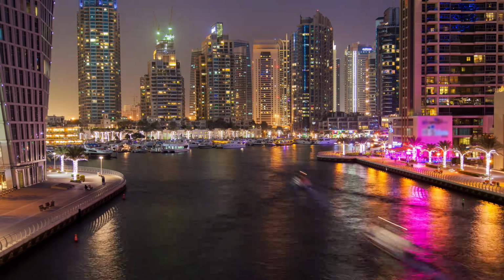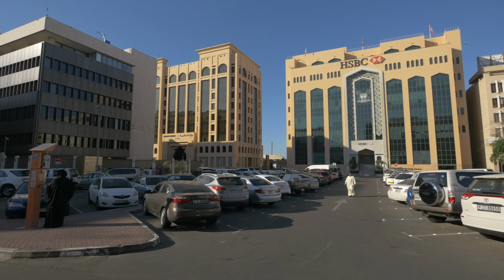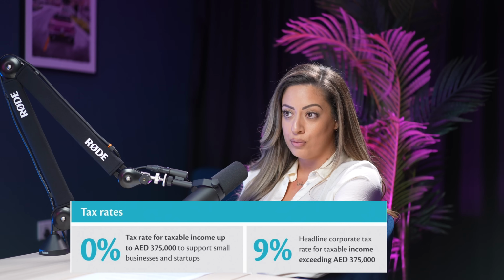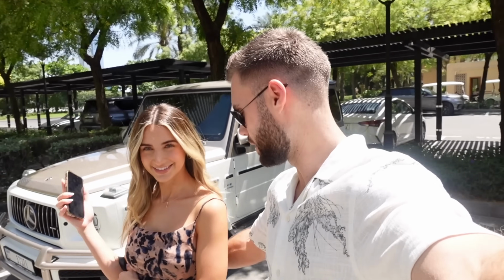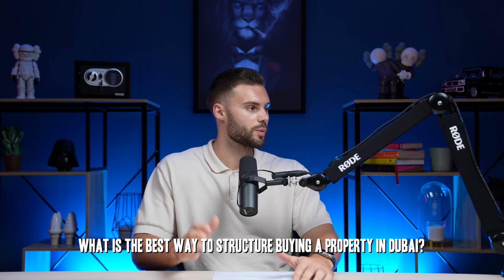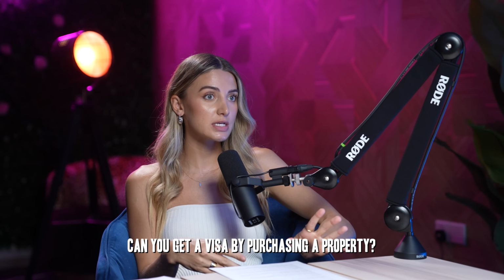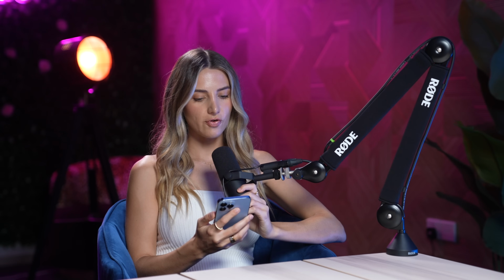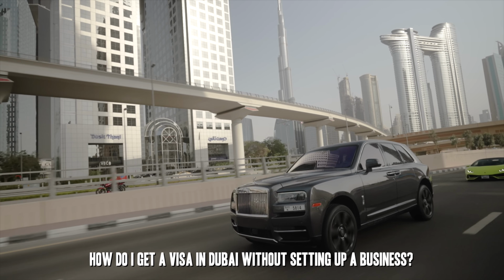Everything you NEED to know about setting up a business in Dubai | Q&A with expert consultant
Chapters:
00:28 Podcast Starts
01:00 How does one go about setting up a business in Dubai?
03:30 Visas
03:45 How often do you need to be in the UAE for residency?
05:04 Which is best? FreeZone or Mainland?
09:39 Setting up bank accounts
11:07 What are the main benefits of moving to Dubai?
12:00 Corporation Tax
12:59 Strategic Geographic Location
13:35 Lifestyle
14:41 Real Estate Investment
15:13 Structuring Investments
18:44 Visa by investment
20:40 Visa for family members
22:05 Our Experience setting up our business
28:41 How long was the set up process for us?
29:35 Banking
30:59 Q&A
31:14 How Much Does it cost to set up a business in Dubai?
33:24 Can you move an already trading company to the UAE?
33:47 How do I get a visa for Dubai without setting up a business?
34:50 What is the best route for a freelancer?
35:37 What lessons did we learn setting up a business in Dubai?
36:25 What level does your business need to be at to set up in Dubai?
37:08 Is there a sting freelance scene in Dubai?
38:18 Can you live in Dubai with a UK employer?
39:12 Do I need a business license to rent out my home when i’m not using it?
39:41 Are you accepting new clients?

Interested in finding out about setting up a business in Dubai?

*This video may contain recommendations for products or services offered by a third-party company.

We want to be transparent with our audience and disclose that our recommendations are based on our genuine belief in the value these products or services can provide. However, it's important to do your own research before making any purchasing decisions, and we encourage you to consider your own needs and preferences.